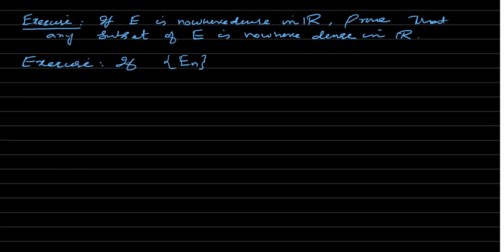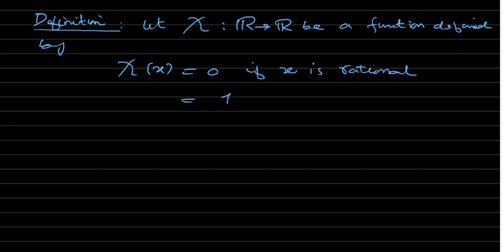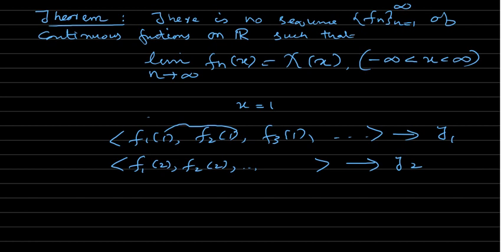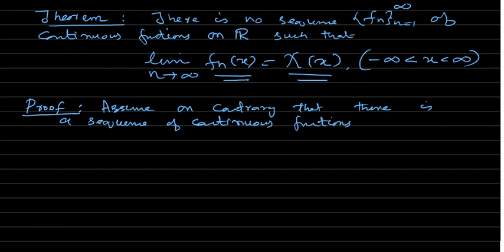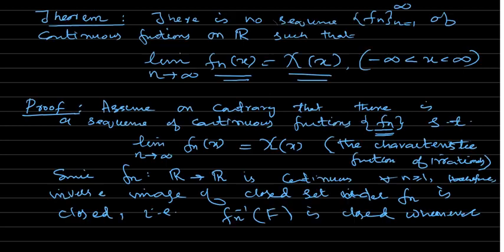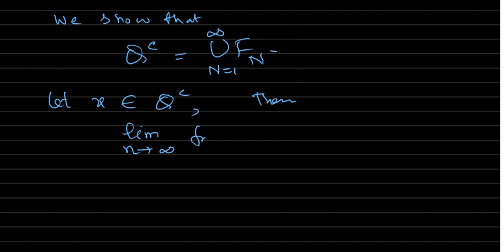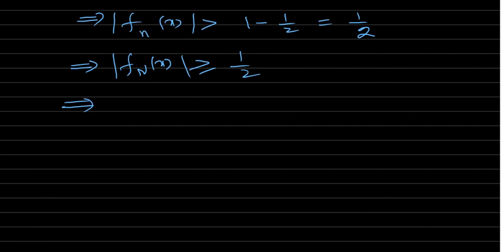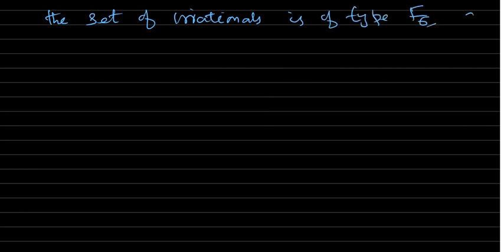Lec 15 Applications of Baires Category Theorem